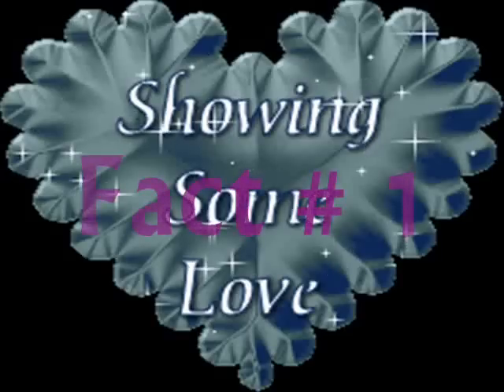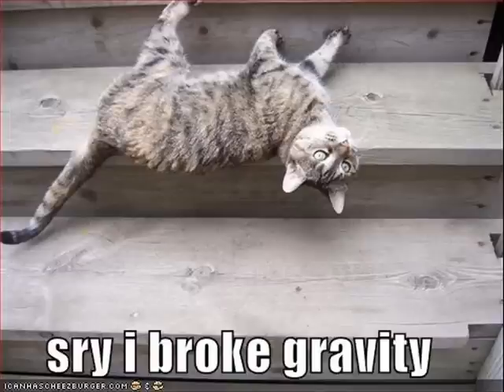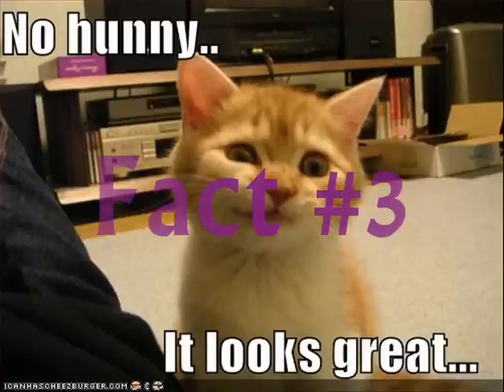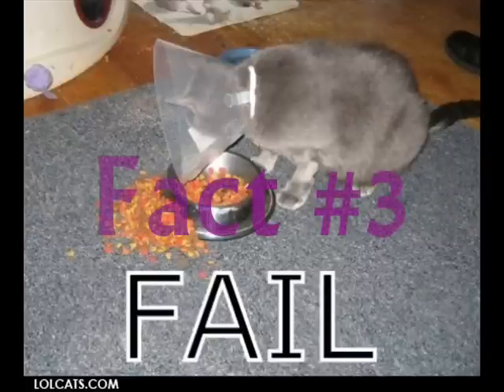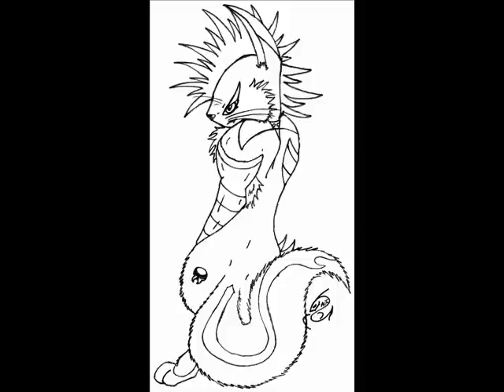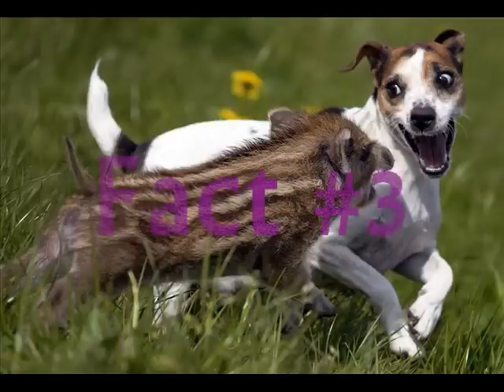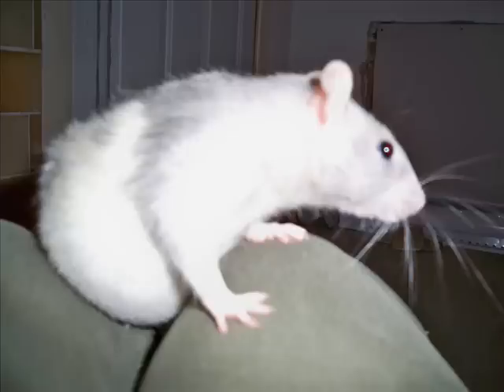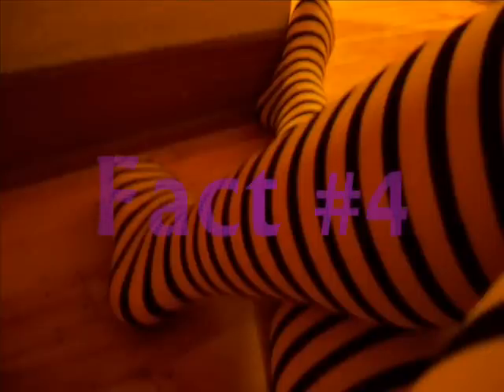My Five Facts Video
I Have Tagged Ratchetd3, Christhewak, Himthere32, CrazyRedDragon48, RiSk1llz
If you guys dont make a 5 facts vid, ima cry :(